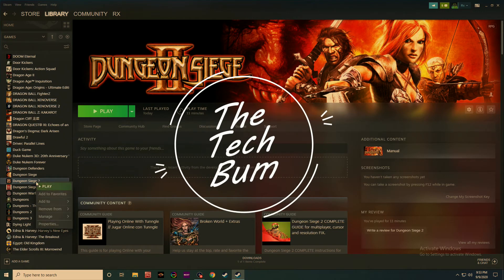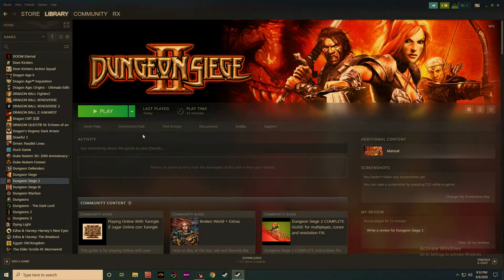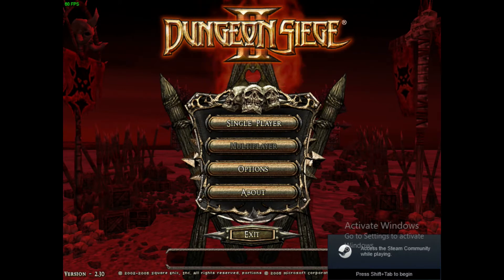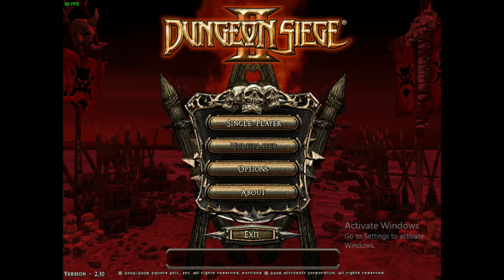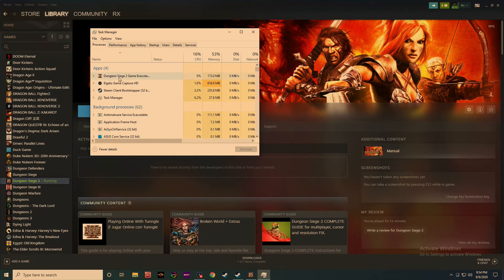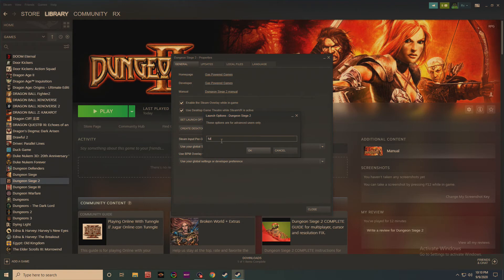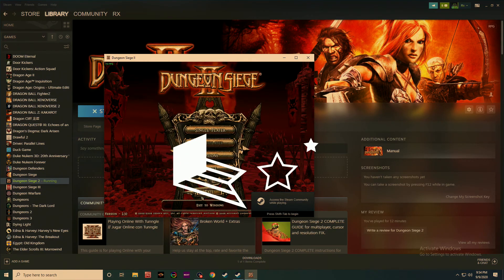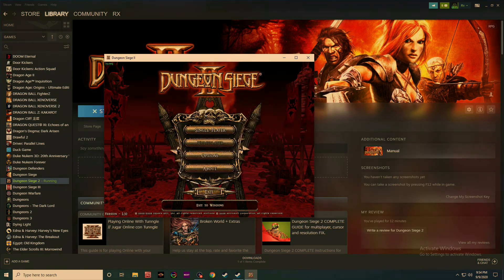Dungeon Siege 2 no cursor? (Fix)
This video is to help those who start Dungeon Siege 2 and are stuck on the main menu with no cursor.